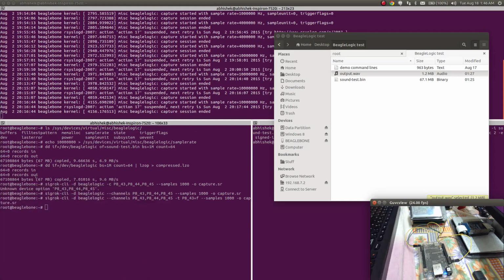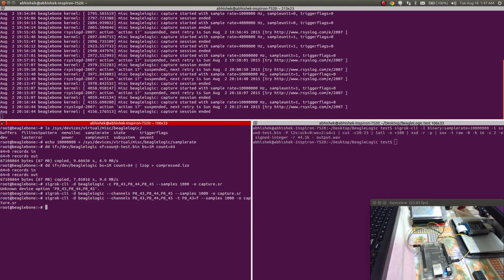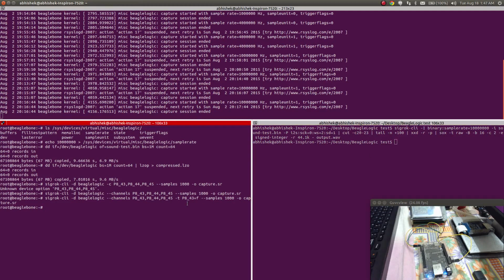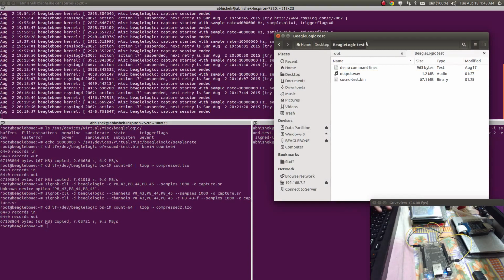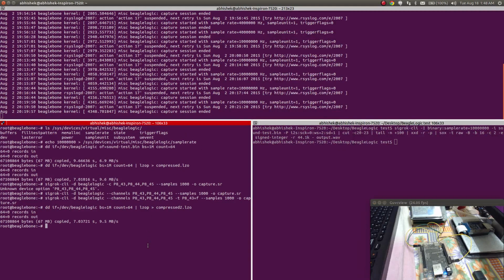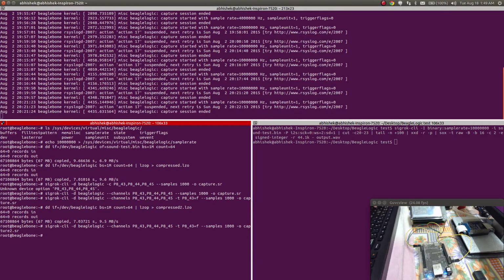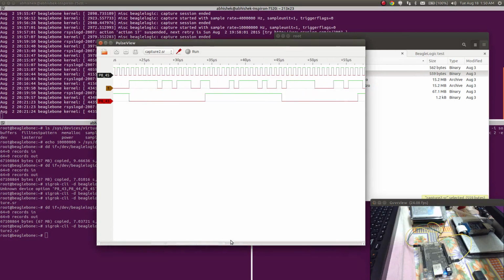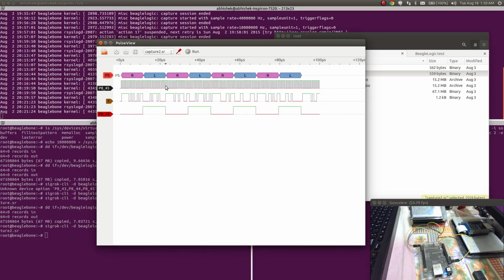BeagleLogic: 3 ways of capturing and processing logic data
In this video I show you how you can use BeagleLogic in:
(i) Raw mode (no client)
(ii) Raw mode with real-time LZO compression
(iii) Sigrok mode with viewing the capture on the PC.

As time is short, I wasn't able to show the pre-setup phase which should be documented in the project log

The I2S to audio file conversion script originally documented by Joel Holsworth I modified it for stereo audio support.